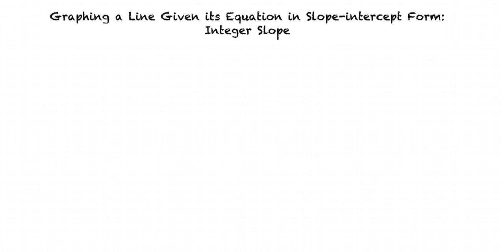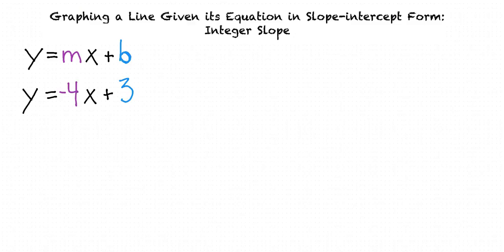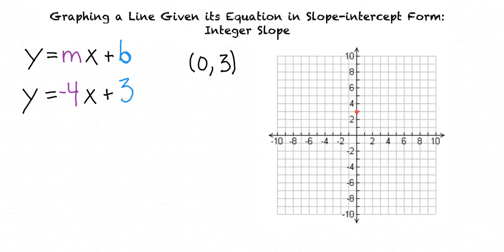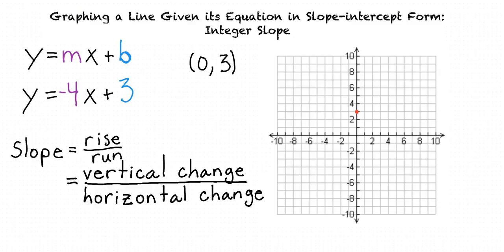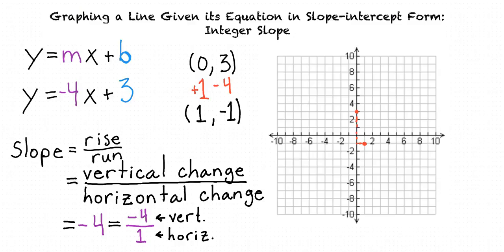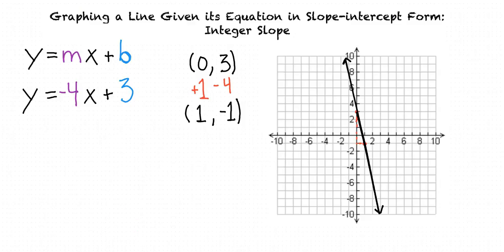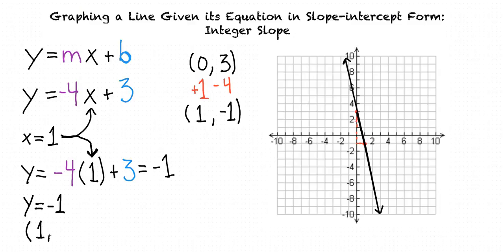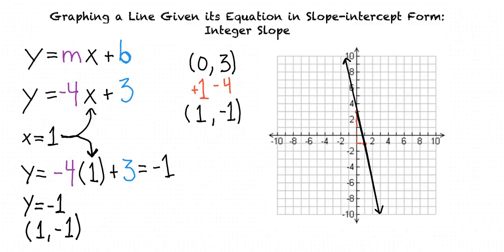Topic: Graphing a Line Given its Equation in Slope-Intercept Form: Integer Slope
This is a topic level video of Graphing a Line Given its Equation in Slope-Intercept Form: Integer Slope for the ASU College Algebra and Problem Solving Course.

Join us!